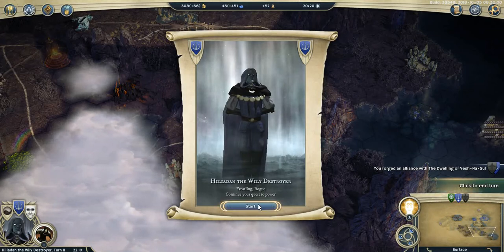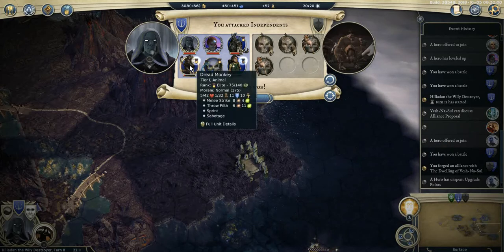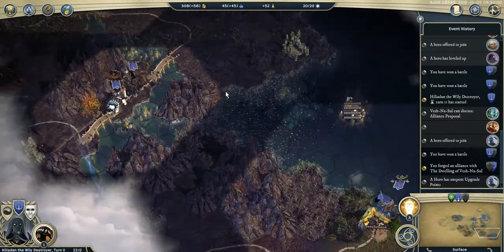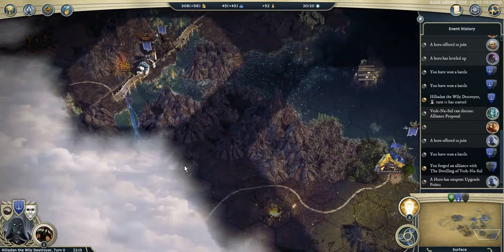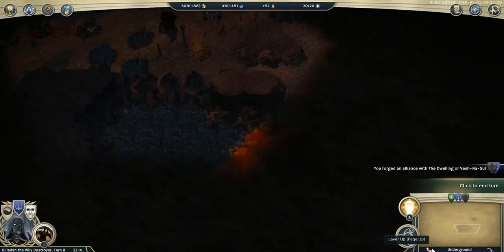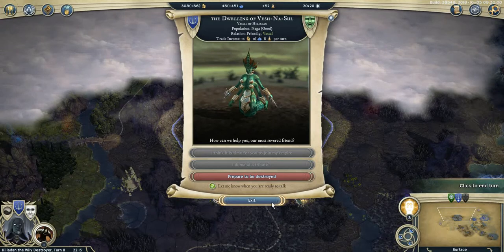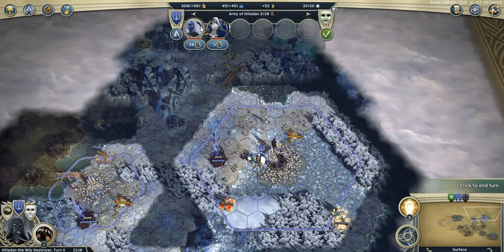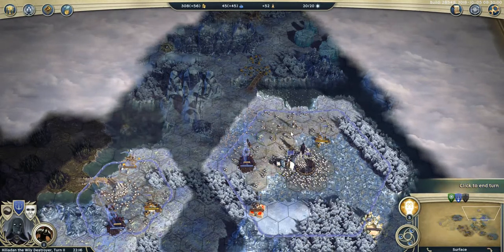T11 - AoW3 2019 PBEM Duel Tourney - Round 9: Hiliadan vs mahimka (commented)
Turn 11

This game uses the PBEM & Single Player Balance mod (v1.3) and the Strong Defenders Normal Rewards mod

Description:
Hiliadan's game crashes and he has to replay the turn and an Ogre acquired at Ancient Ruins (for a Dread Monkey lost) is not charmed on the 2nd try (and an Ice Scaper is lost instead).
Hiliadan buys the Naga Dwelling, getting to +52 RP. He clears the Ancient Ruins. His Floating Sorcerer goes on Water to take a floatsam. He starts building Scoundel at his Throne.